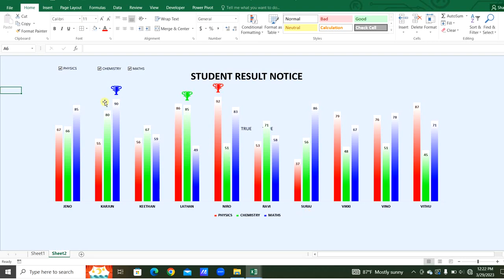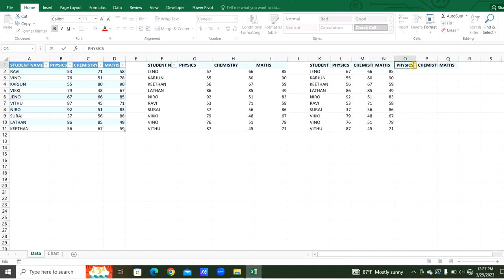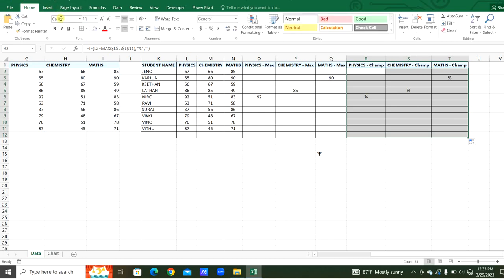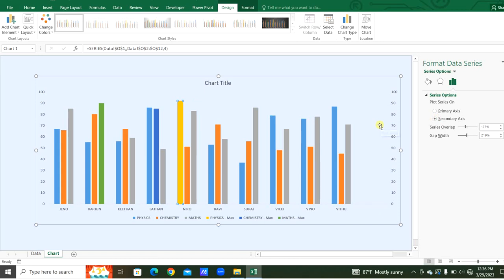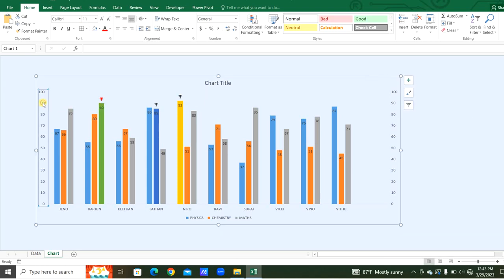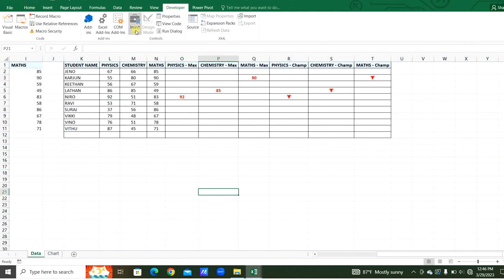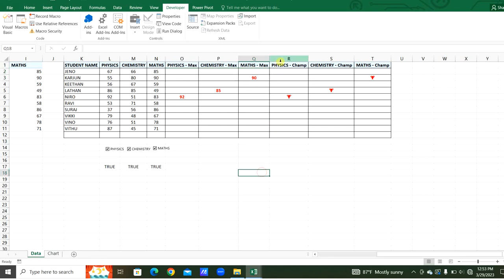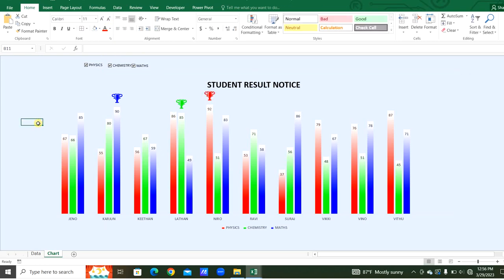EXCEL | DYNAMIC CLUSTERED COLUMN CHART | Student Result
Sobanan_Knowledge_Sharing